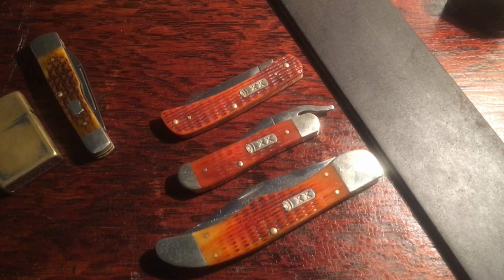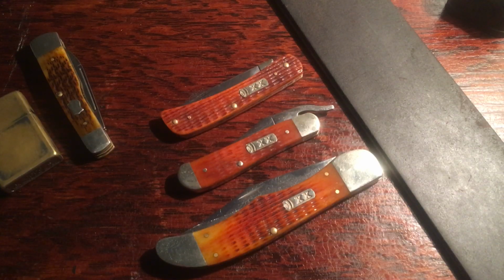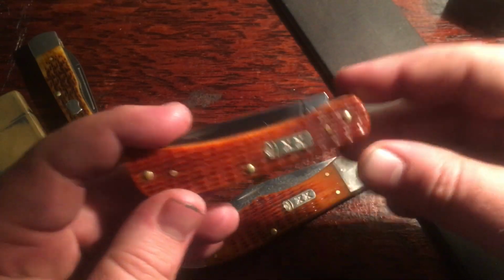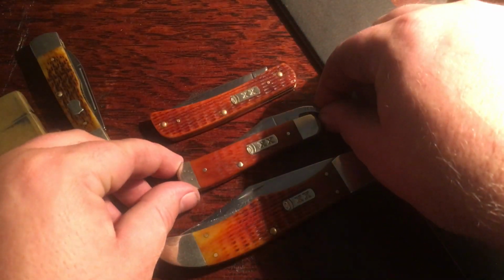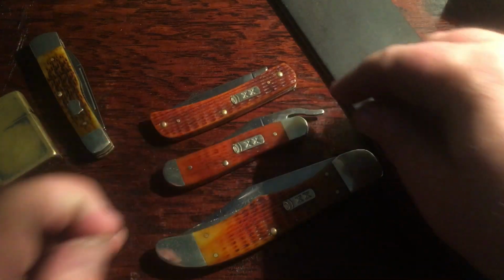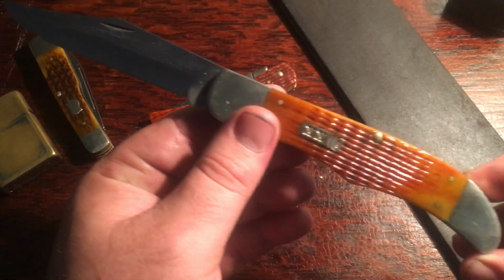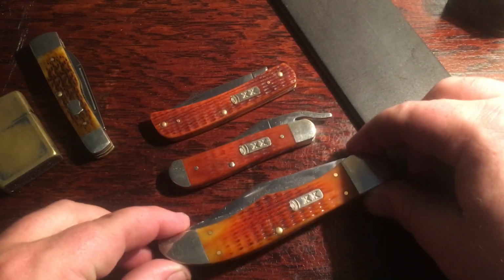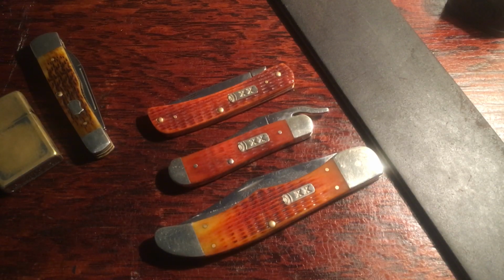Autumn harvest Case XX knife collection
My small collection of case knives with the autumn harvest bone and shotshell shield